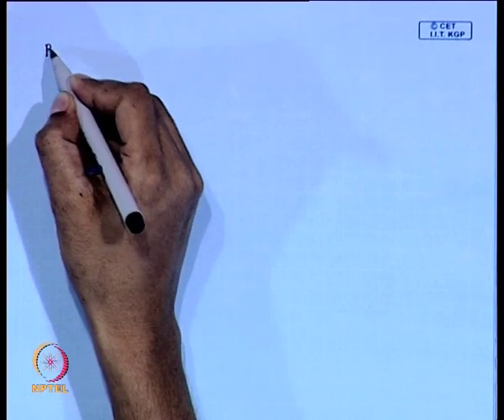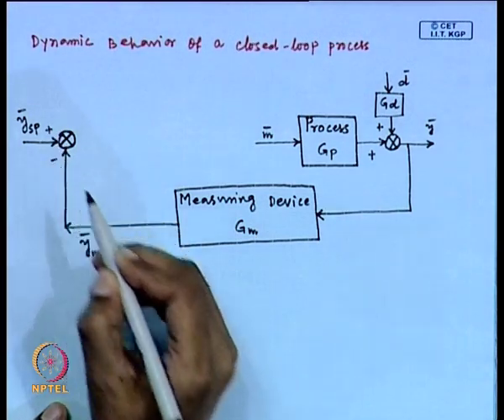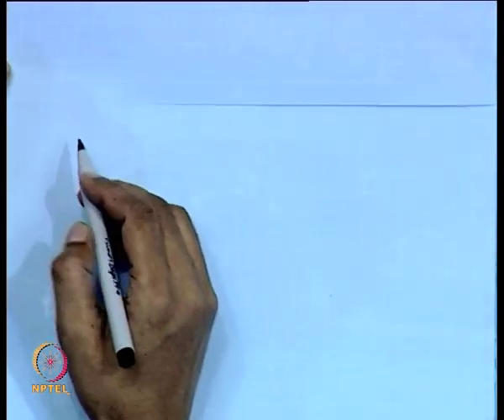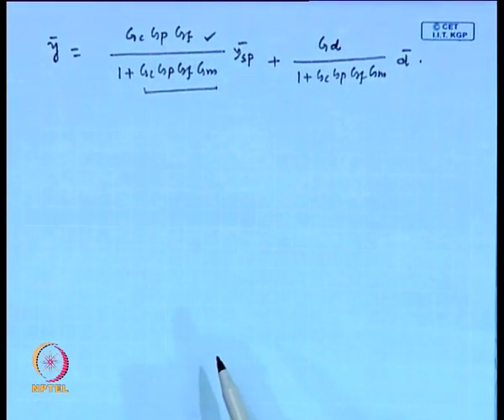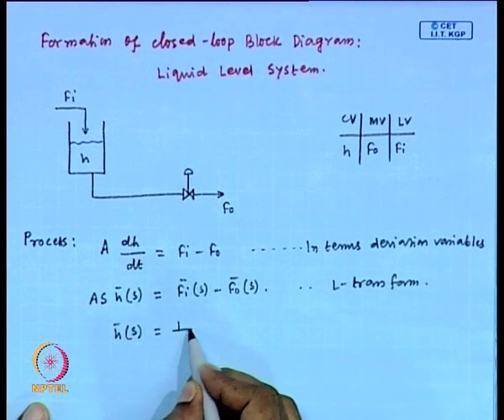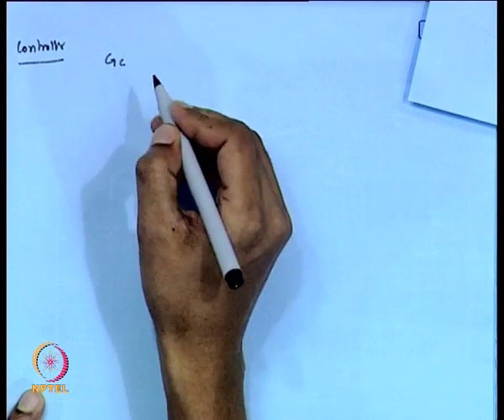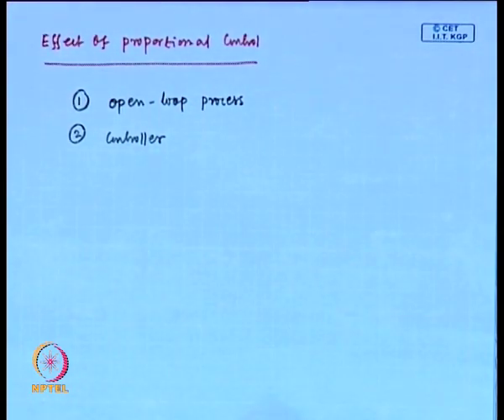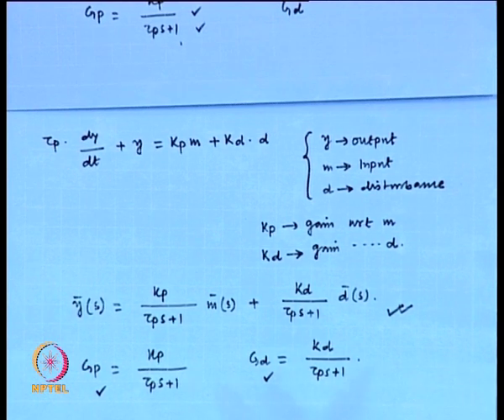Feedback Control Schemes (Contd.)